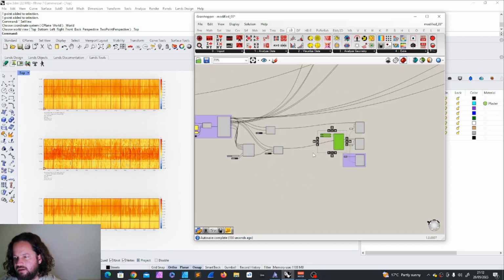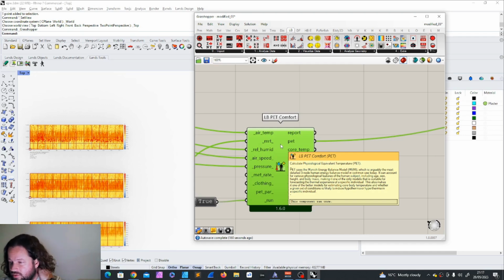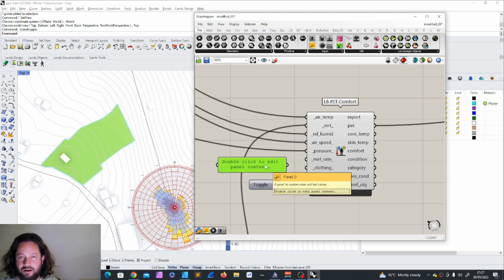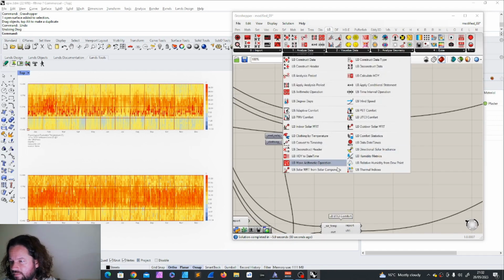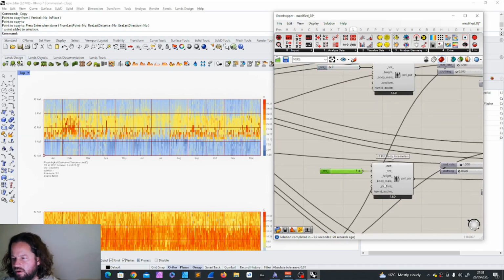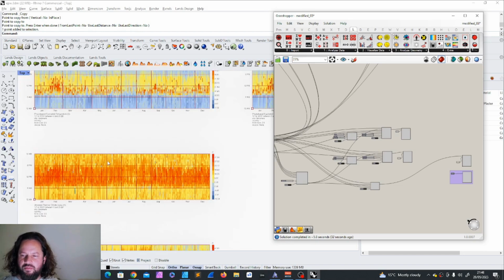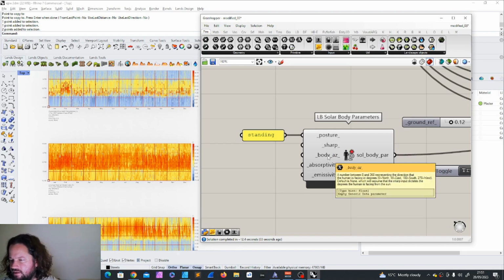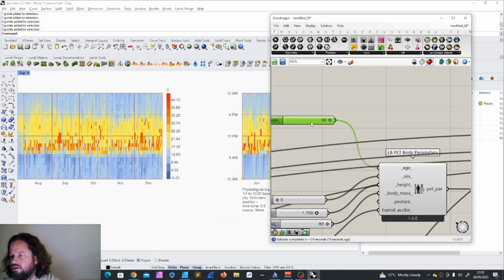6b Redefining Thermal Perception - Ultimate Ladybug Course - LBT 1.6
In this captivating YouTube video, we delve into the fascinating world of Ladybug's Physiological Equivalent Temperature (PET) model, a groundbreaking technology that revolutionizes our understanding of thermal comfort. Join us as we unravel the science behind this innovative model and discover how it enhances our ability to design comfortable and sustainable environments.

Ladybug's PET model is an advanced computational tool that quantifies and predicts human thermal perception in various indoor and outdoor settings. By combining meteorological data, thermal indices, and physiological responses, this model accurately estimates the thermal sensation experienced by individuals in different climatic conditions.

Throughout the video, we explore the inner workings of the PET model, shedding light on its key components and methodologies. We explain how it considers factors such as air temperature, relative humidity, air velocity, and radiant heat flux to calculate the Physiological Equivalent Temperature, a comprehensive metric that reflects the combined effects of these variables on human comfort.

Join us as we showcase real-world examples where the PET model has been successfully applied in architectural and urban design projects. Witness how this model enables architects, engineers, and urban planners to optimize building orientations, ventilation systems, shading devices, and green spaces, thereby creating comfortable and energy-efficient environments.

Discover the significance of the PET model in fostering sustainable design practices. By simulating different scenarios and assessing thermal comfort levels, designers can make informed decisions to minimize energy consumption, reduce carbon footprint, and enhance occupants' well-being.